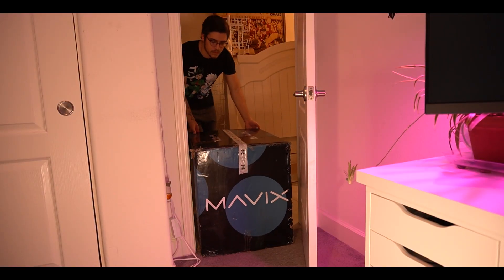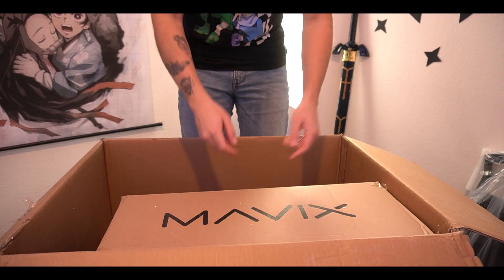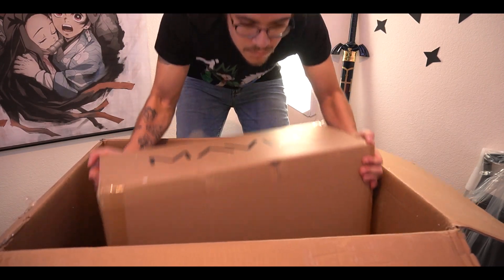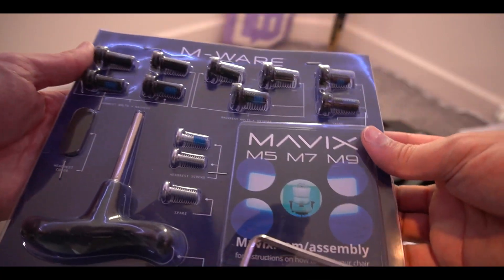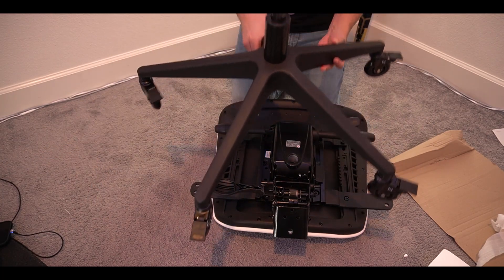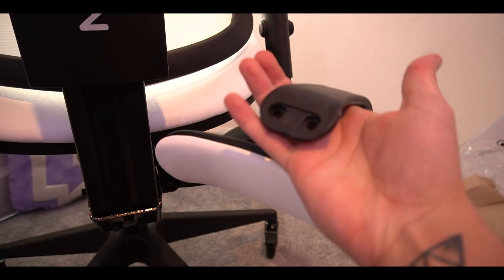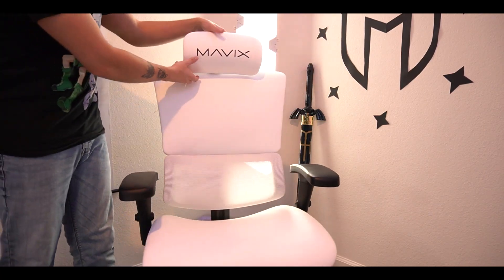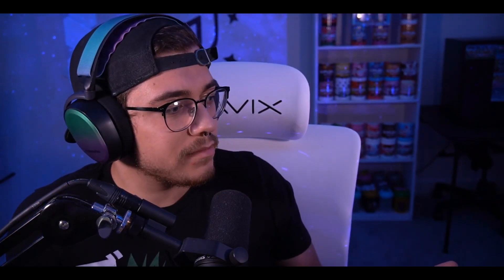Mavix M9 Unboxing / Assembly / First Impressions (Best Gaming Chair?)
Make sure to drop a sub if you liked the video 💙

I recently decided to invest in a new gaming chair and was reached out to directly by a company called Mavix, an up and coming INCREDIBLE chair company. Check out my thoughts on their top luxurious model, the M9.